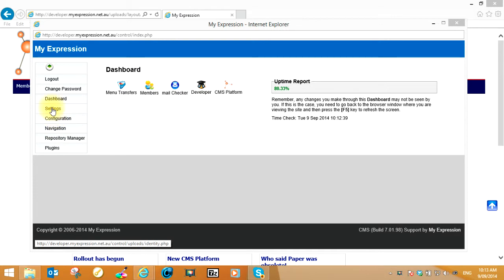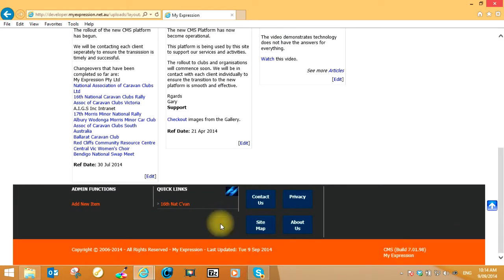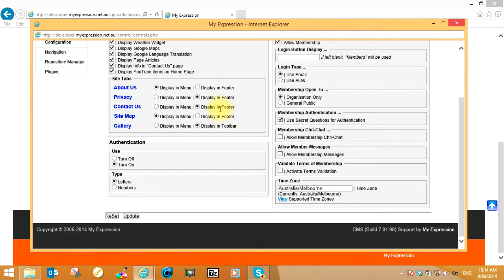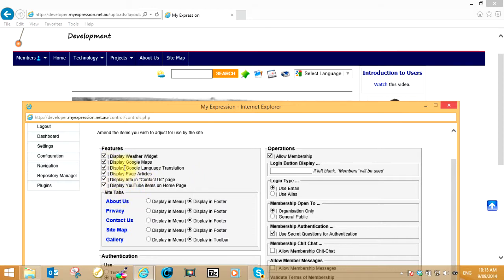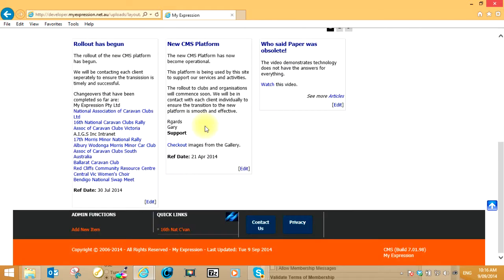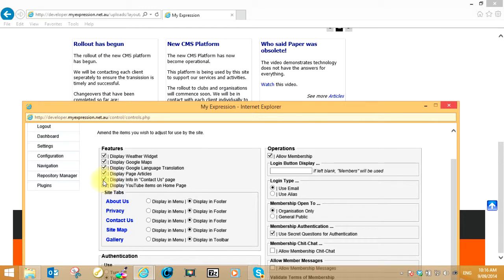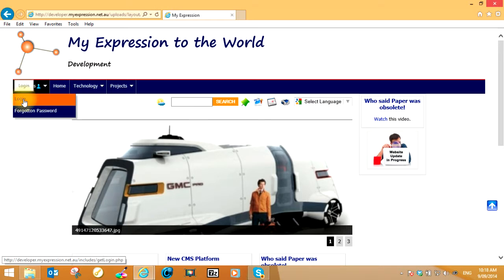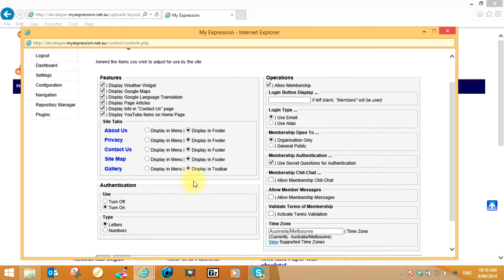6a Plugin - Configuration Features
Looks at setting a range of Configuration features.